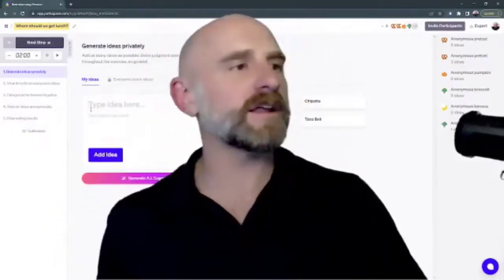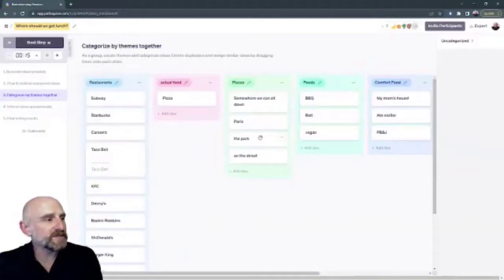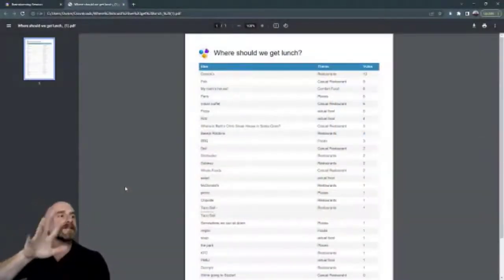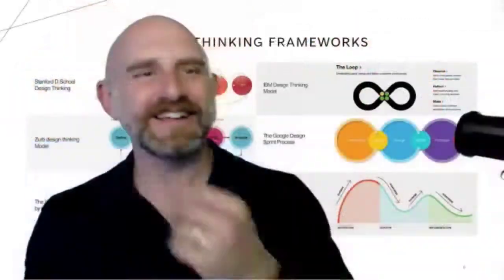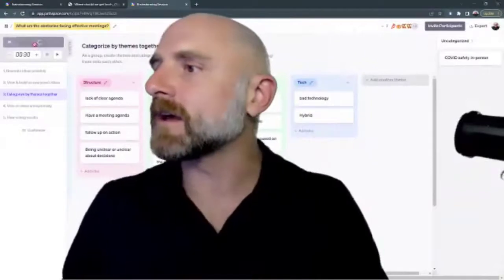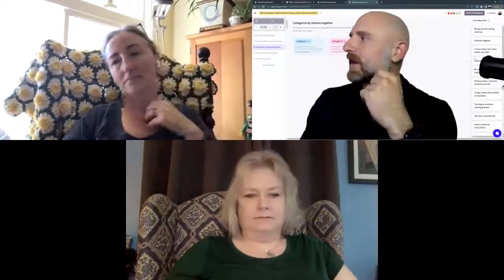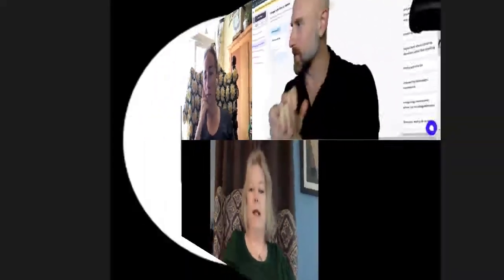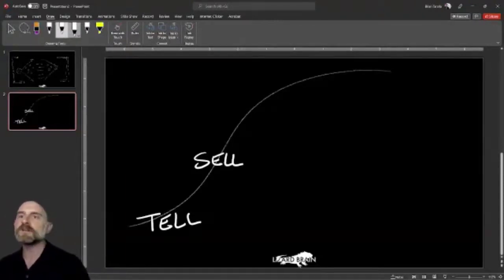Intro to Design Thinking and Pathspace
Meeting Innovation Community Event held August 2022 featuring Brian Tarallo and Pathspace.